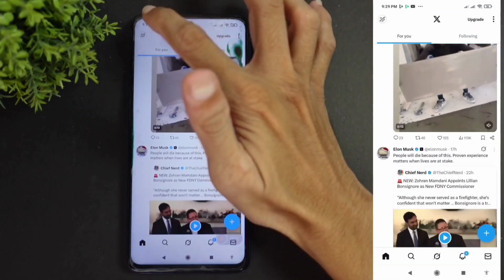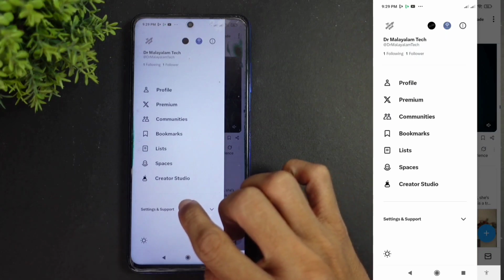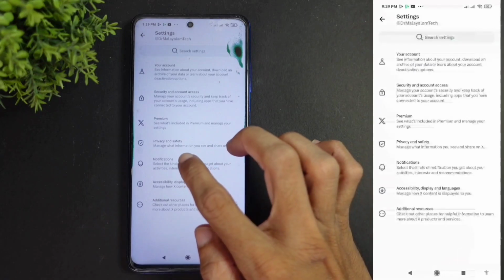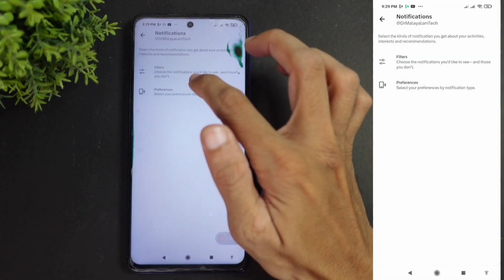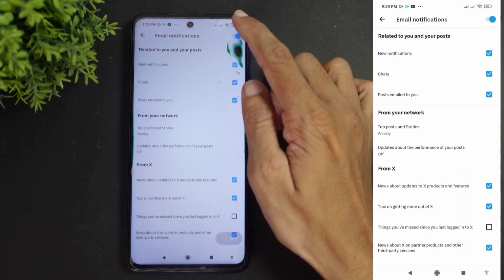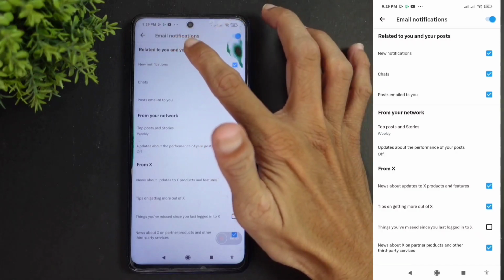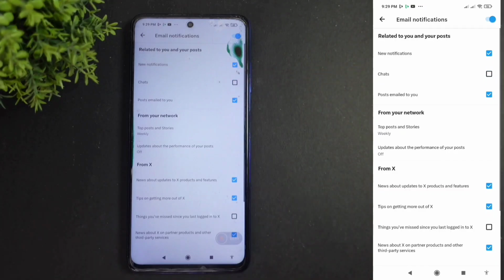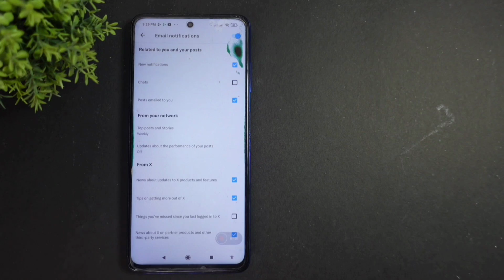How to Turn Off Email Notifications for Chat (DMs) on X (Twitter) | English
In this video, we explain how to disable or turn off email notifications for chat (DMs) on X (Twitter). If you’re receiving unwanted email alerts for direct messages, this step-by-step guide will help you turn them off easily. Let’s check how to manage and disable DM email notifications on X (Twitter) in English.